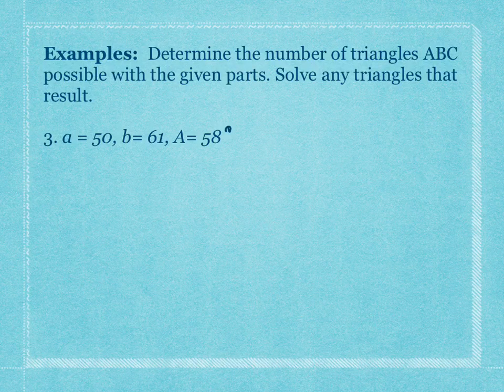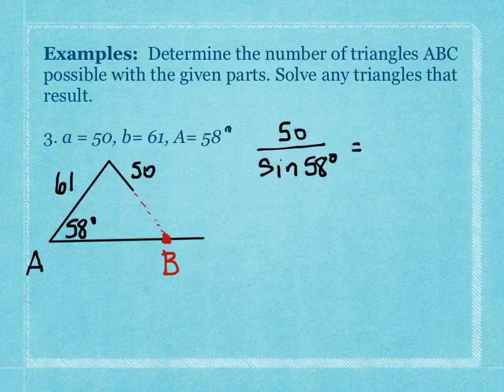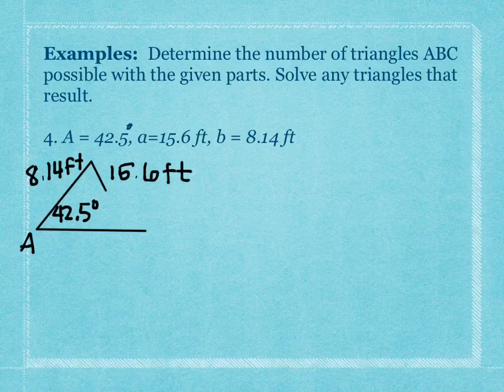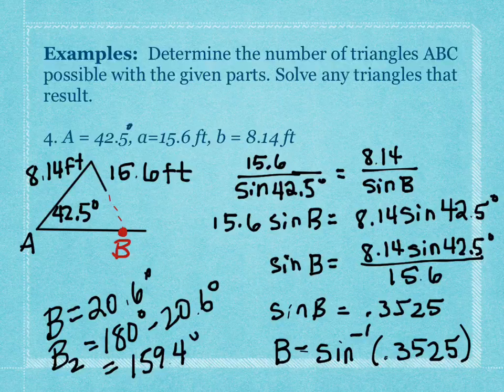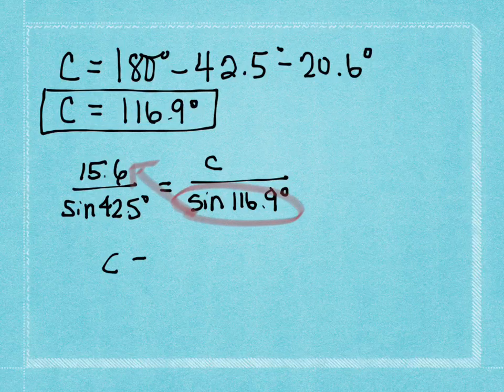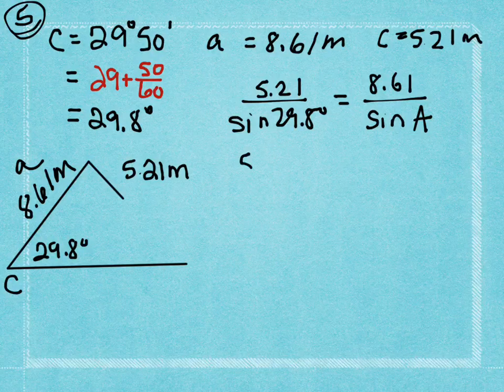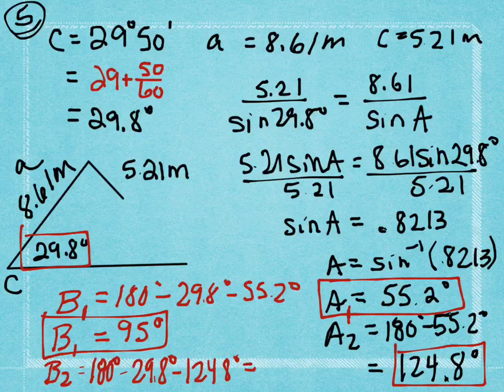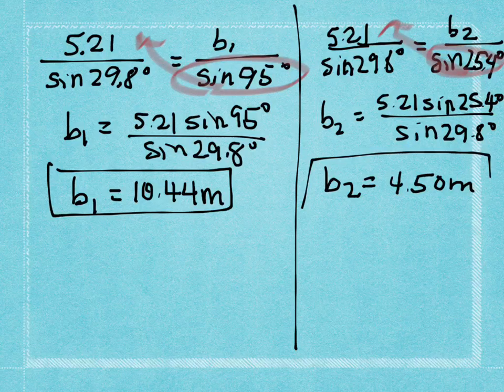4.2 Law of Sines (part 2)